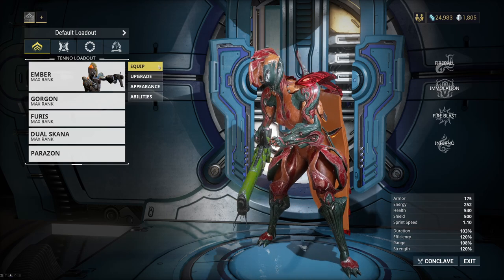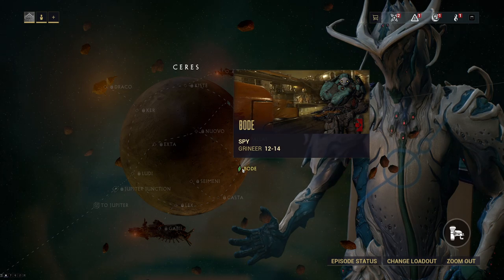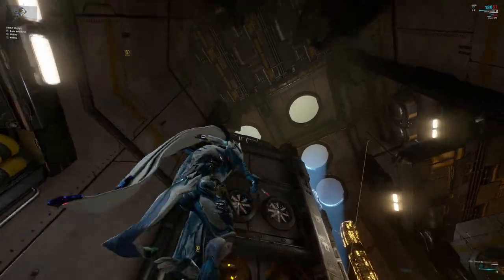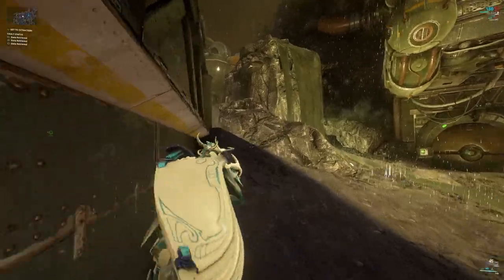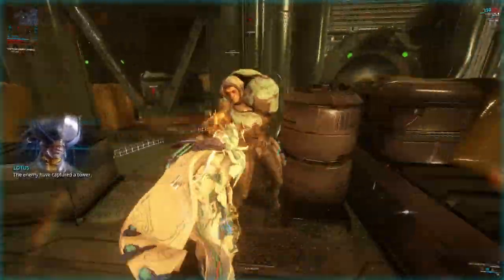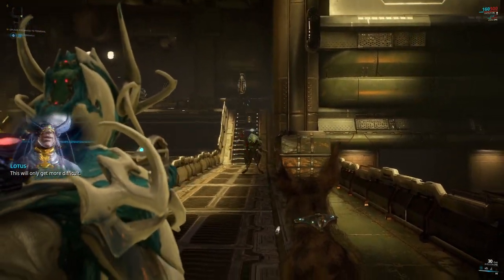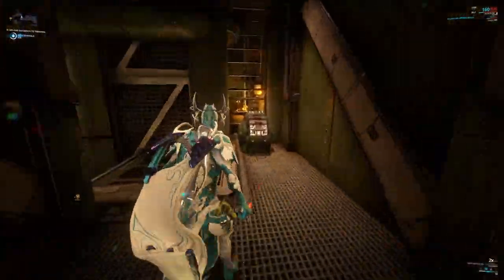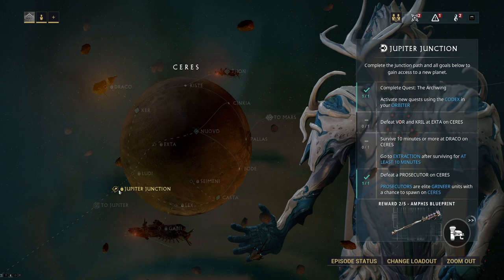Oberon | WarFrame Let's Play | Episode #19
Today in our Warframe Let's Play Episode 19, we continue our adventure by getting a brand new WarFrame, Oberon. We also continue our journey through the Star Chart on the planet Ceres.